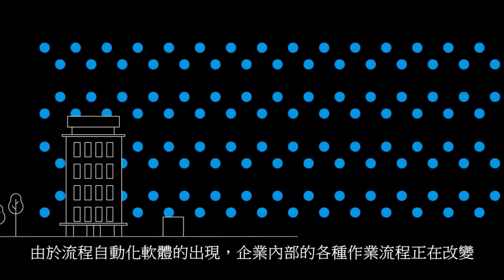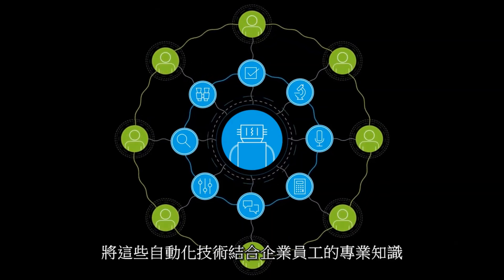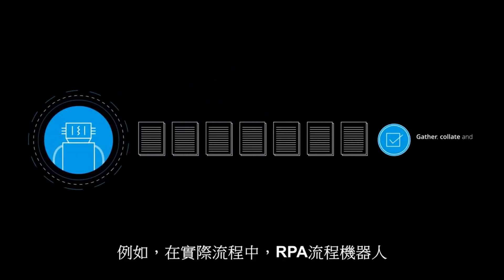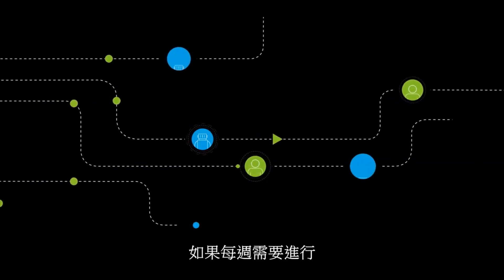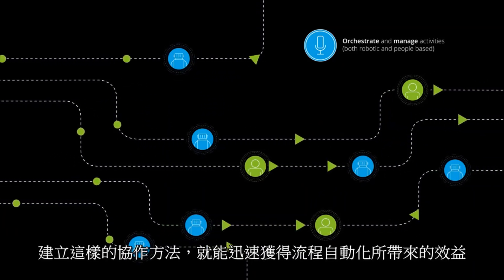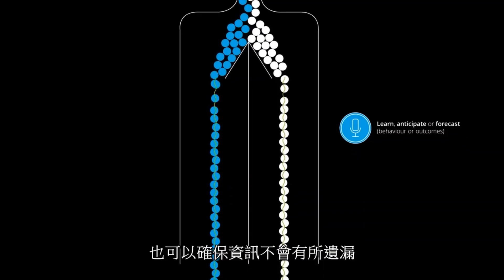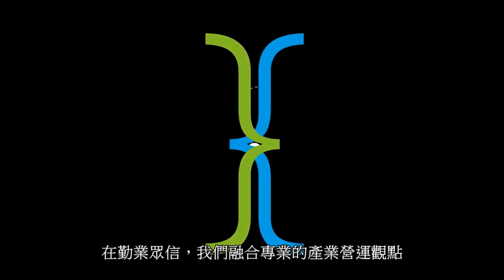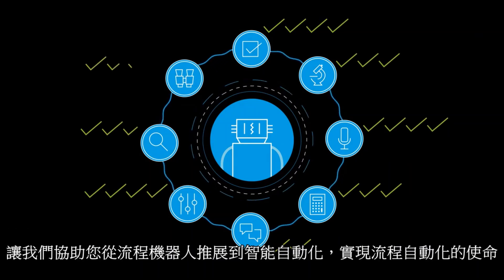RPA與智能自動化的7大技能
隨著流程機器人的使用率愈來愈高，企業經營者不滿足於流程機器人只處理結構化資料的自動化作業，期望擁有更智能的方案，勤業眾信也著手結合流程機器人與認知科技，提供更完整的解決方案，我們稱之為智能自動化(Intelligent Automation)。 由於智能自動化融合了認知科技，作業流程與員工的定位以及工作價值將隨之調整，整體的應用範圍會變得更加的廣泛與複雜。 勤業眾信以流程機器人作為前往智能自動化的基礎工程，先將例行性的重複工作進行自動化，再將需要藉由人工判斷的工作引進智能化。